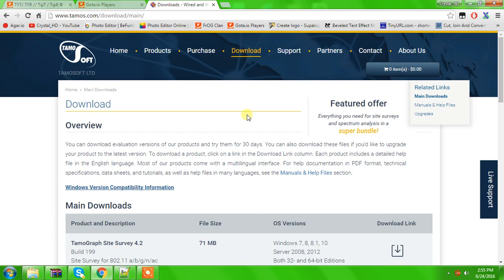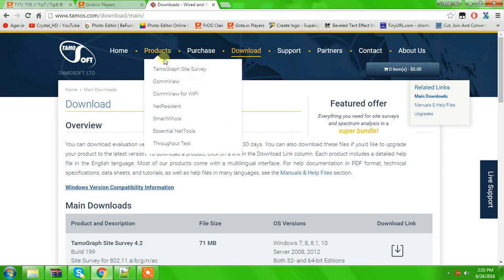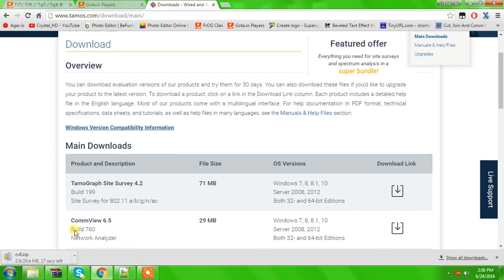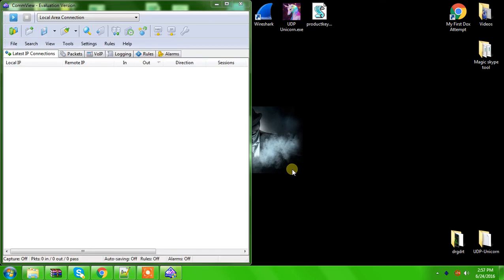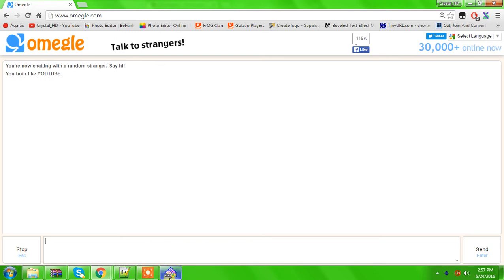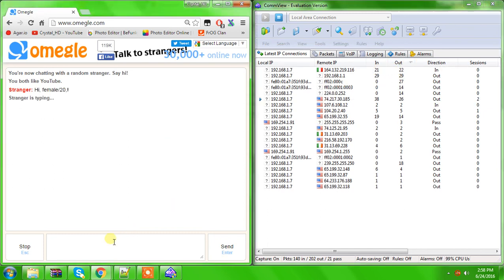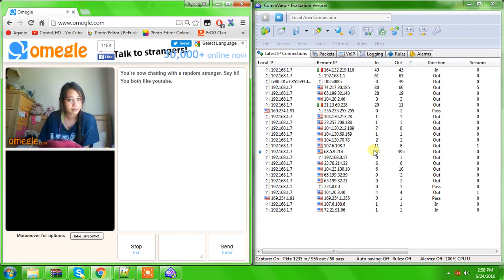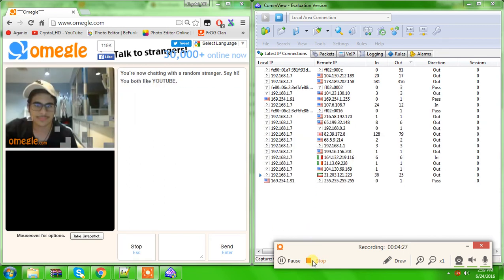How to get IPs with CommView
-I AM NOT RESPONSIBLE FOR ANY THING THAT YOU DO WITH THIS. DO THIS AT YOUR OWN RISK-